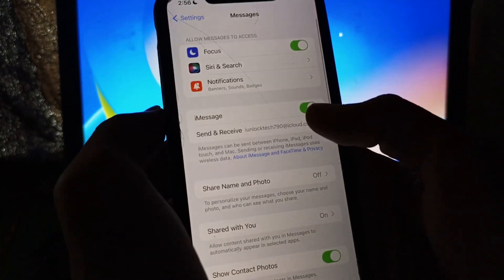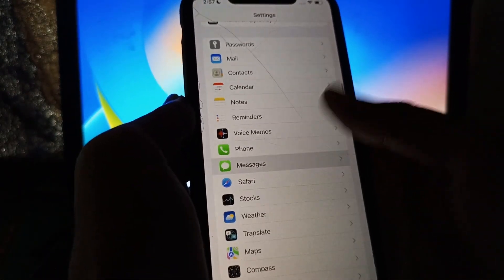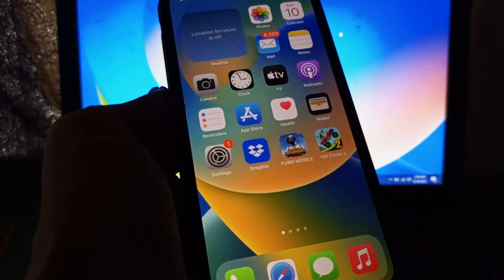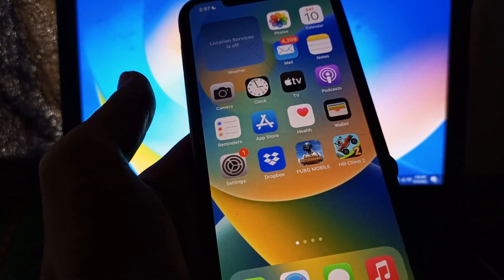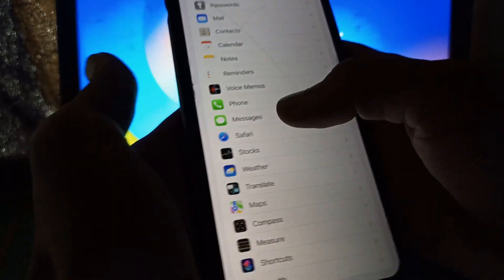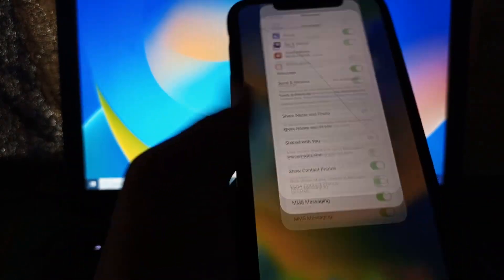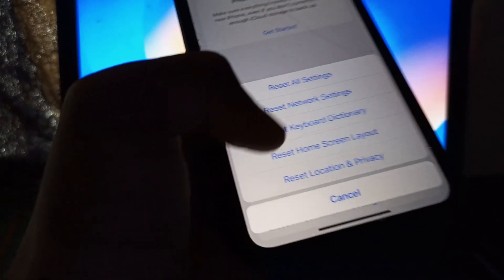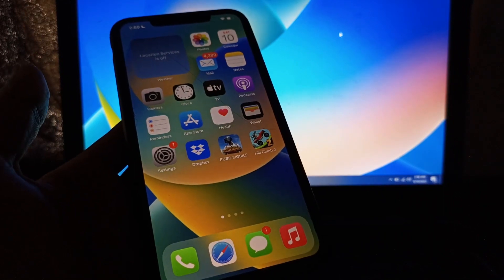How To Fix iMessage Not Working After Update iOS 16 on iPhone & iPad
Try TunesKit iOS System Recovery to fix any iOS system issues, Upgrade/Downgrade iOS version without jailbreak.

How To Fix iOS 16 Message/iMessage Not Working On iPhone 13/12/11/X/8

iMessage Not Working? How to fix iMessage on iPhone, iPad & Mac

Why Is My iMessage Not Working On My iPhone and iPad? Here's The Fix!